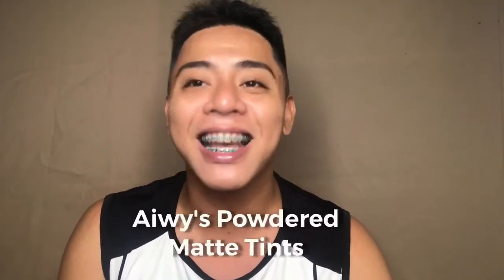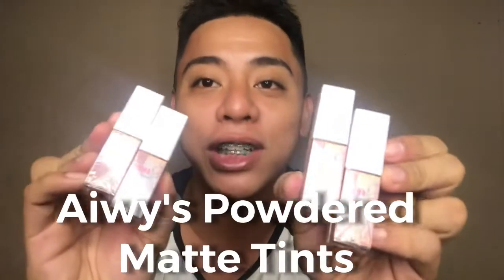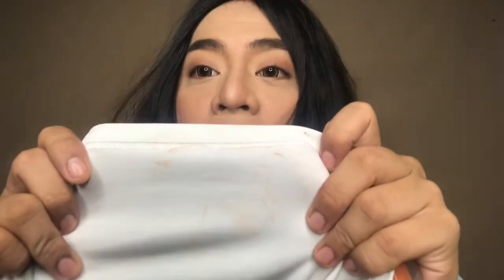Endorsing Local Product|Aiwy's Powedry Matte Tints| Endorser na ako mga tao😂